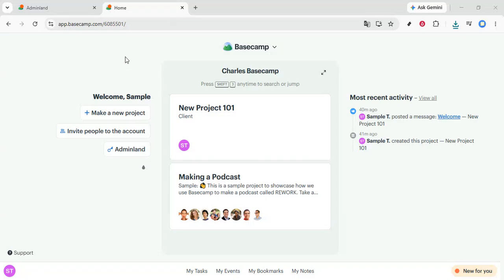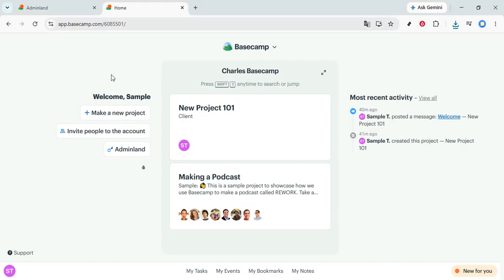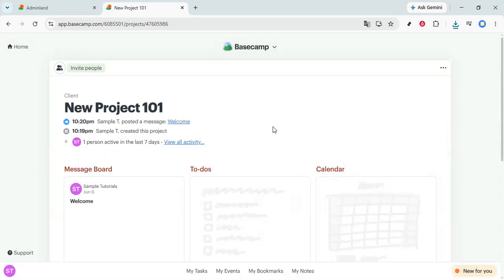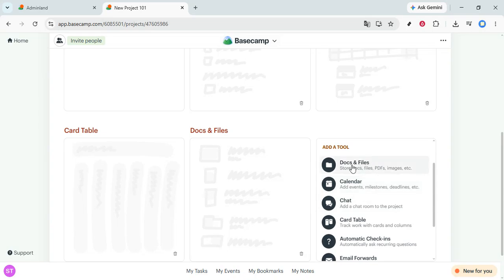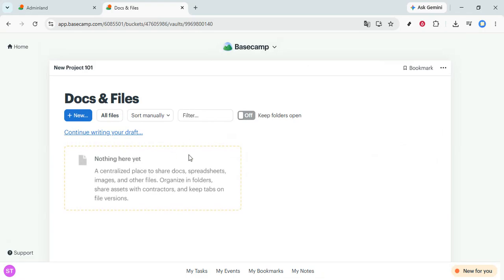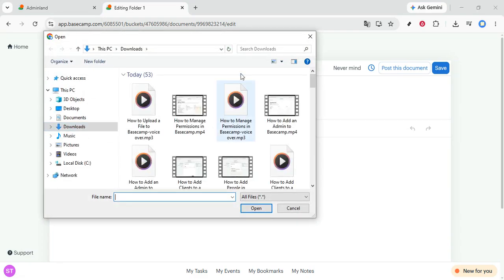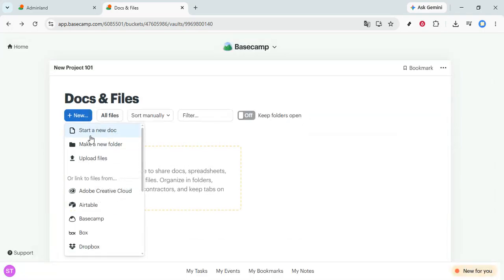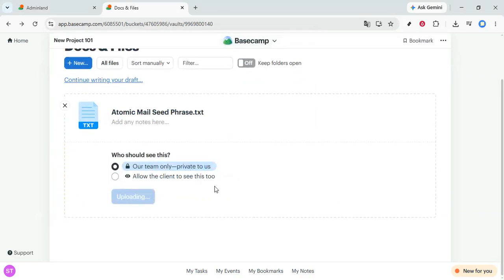How to Upload File to Basecamp 2026 (Easy Guide)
In this video, we discuss how to upload file to Basecamp, a vital skill for maximizing your project's efficiency and collaboration. Whether you’re new to Basecamp or looking to enhance your skills, this tutorial will guide you through the necessary steps to effectively upload files and manage your projects with ease.

By watching this video, you’ll learn the straightforward process of uploading files to Basecamp and discover best practices to ensure your documents are organized and accessible. Watch till the end to gain practical insights that will streamline your workflow!